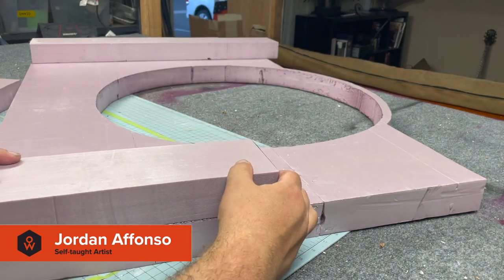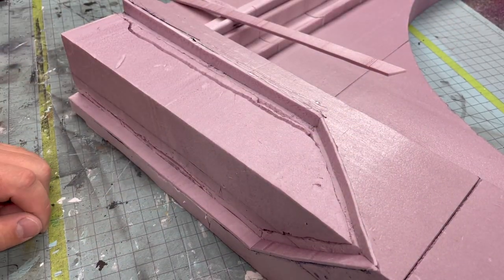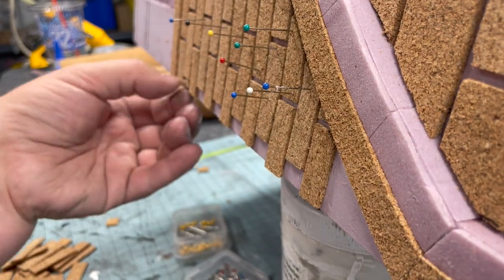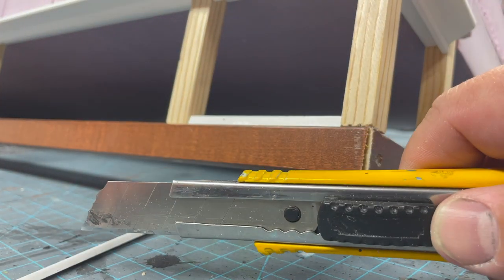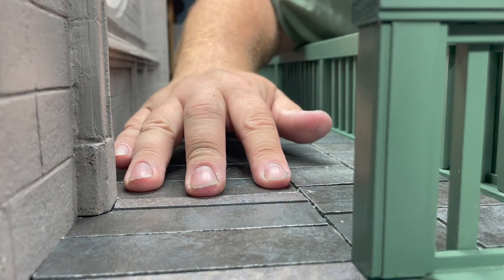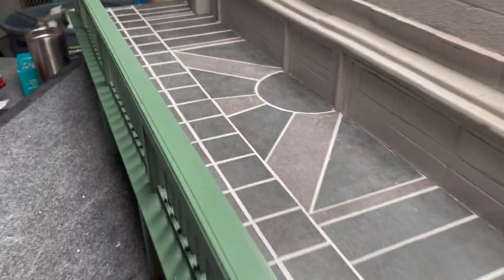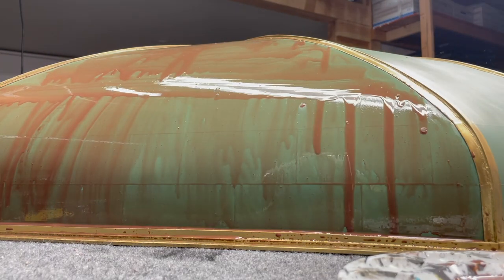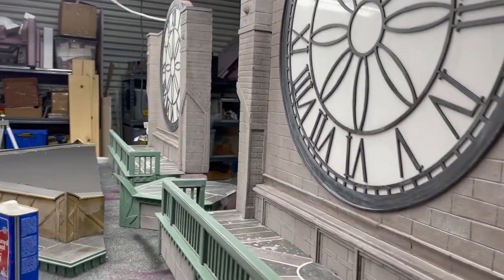Custom NECA Action Figure Diorama - How to use Expanded Foam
It was an absolute pleasure to make this for @neca and work with @DGDXanimation on the design and logistics.
Projects like these are dream projects and I hope you enjoy seeing the behindthescenes on this build.
This took me 4 months working whenever I could find time to complete this, this was shipped out back in early summer 2022, so I have been holding onto to this video very patiently since then, although my channel members got to see 2 exclusive build videos with extra footage and explanations over 9 months ago, thank you members!

MATERIALS
ET STYRENE SHEETS
MY FAVORITE SUPER GLUE
SUPER GLUE ACCELERATOR

For more personal content and interaction, behind the scenes & Special content

YOUR ROCK! Thanks for reading!